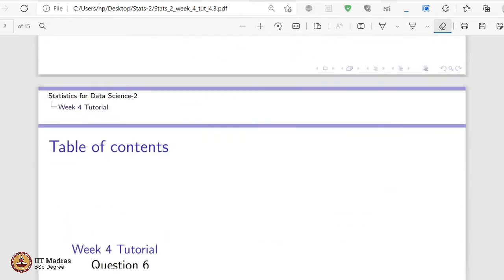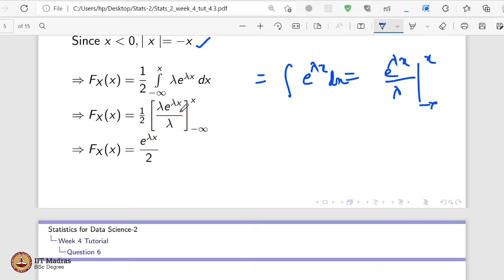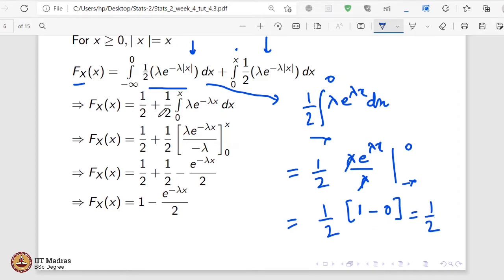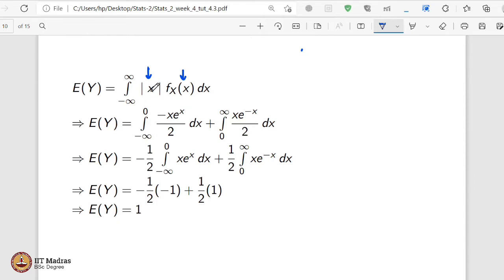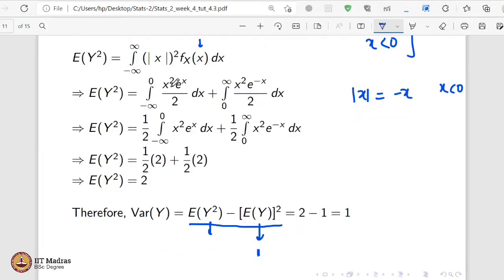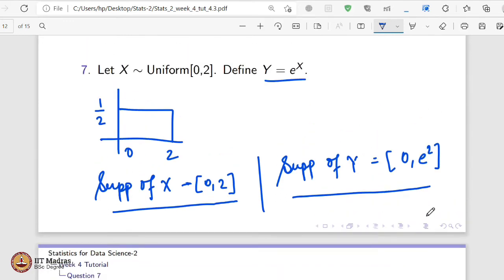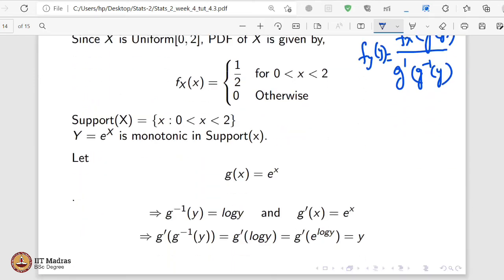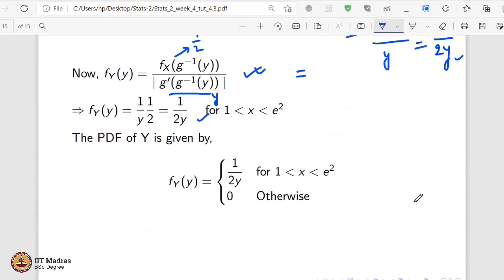Tutorial 4 - 3